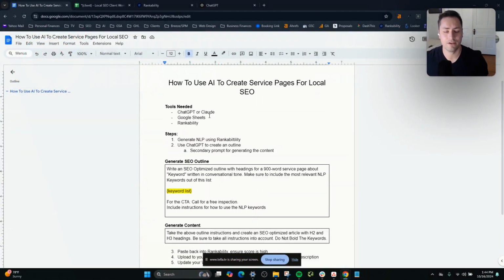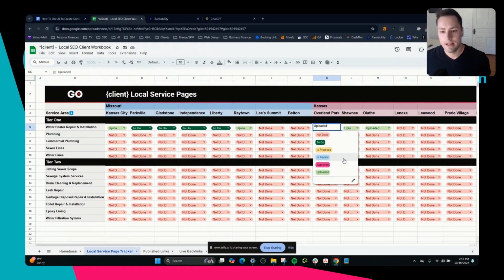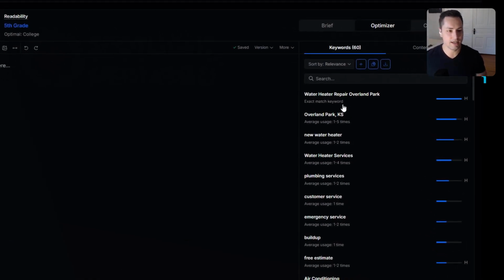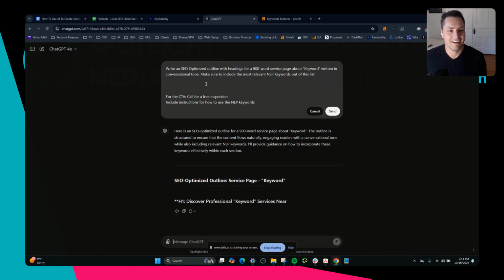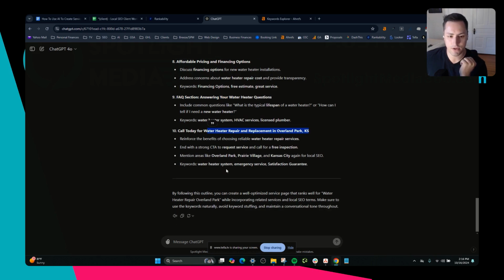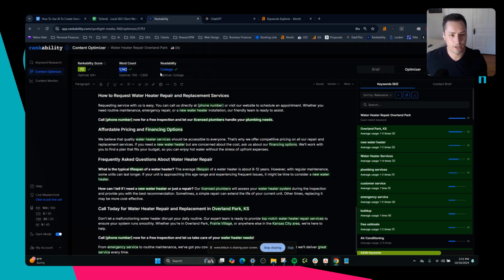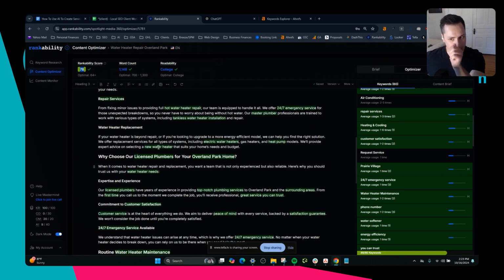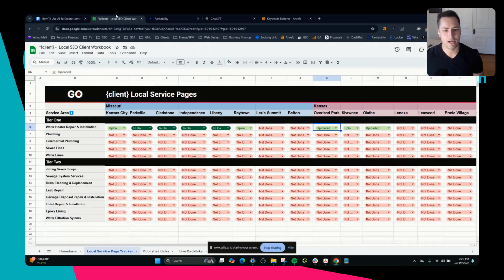Create Local SEO Service Pages FAST with ChatGPT + Rankability!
In this video, we take a deep dive into the step-by-step instruction for creating local SEO service pages FAST for your business using AI and NLP.

Creating local SEO service pages is a great foundational strategy for driving more leads for local businesses such as home services, law firms, private health practices, and more.

In this example, we are creating a local service page for "water heater repair in Overland Park"